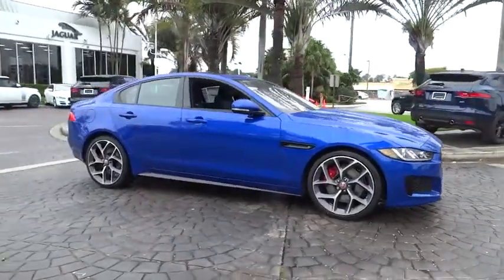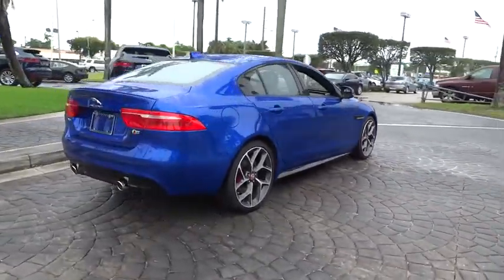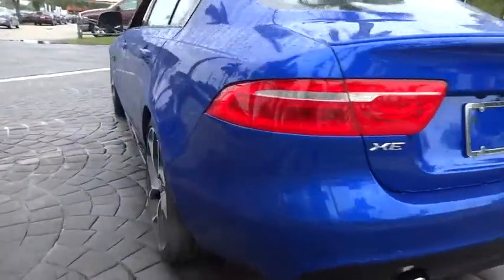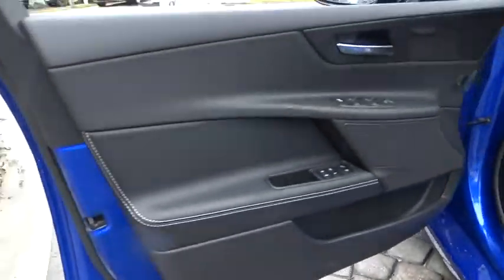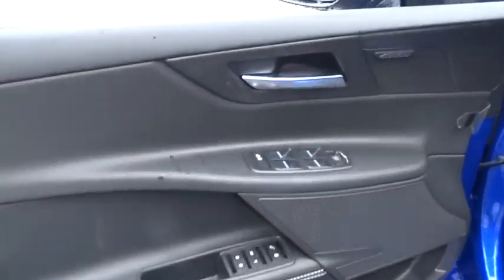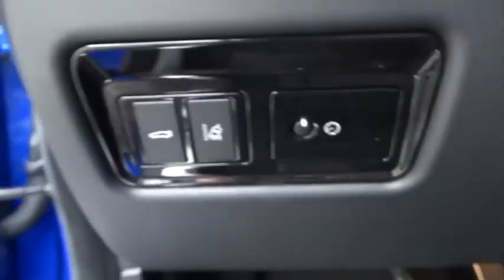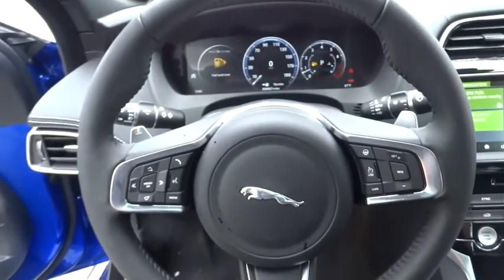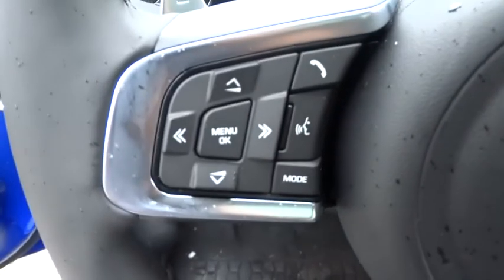2018 Jaguar XE Miami, Aventura, Fort Lauderdale, Broward, Miami Beach, FL JJCP35438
Wheels: 19  15 Spoke (Style 1015) w/Gloss Black,Wheels: 20  10 Spoke (Style 1014),Heated Front Sport Seats,S Embossed Grained Leather & Suedecloth Seat Trim,Radio: Meridian 380W Sound System w/11 Speakers,Radio: Meridian 825W Surround Audio System,Black Design Package,Carbon Fiber Trim Finisher,Technology Package,SiriusXM Satellite Radio,Wi-Fi Hotspot,Car Care Kit,Protection Package,Wheel Lock Package,Gloss Black Side Vents,Jaguar License Plate Frame,Front & Rear RWD Rubber Mats,Gloss Black Radiator Grille w/Gloss Black Surround,Front Window Sunshade,Chrome Wheel Locks,4-Wheel Disc Brakes,Air Conditioning,Electronic Stability Control,Front Bucket Seats,Front Center Armrest,Spoiler,Tachometer,ABS brakes,Auto tilt-away steering wheel,Auto-dimming door mirrors,Automatic temperature control,Brake assist,Bumpers: body-color,Delay-off headlights,Driver door bin,Driver vanity mirror,Dual front impact airbags,Dual front side impact airbags,Emergency communication system,Four wheel independent suspension,Front anti-roll bar,Front dual zone A/C,Front reading lights,Fully automatic headlights,Garage door transmitter: HomeLink,Headlight cleaning,Heated door mirrors,Heated front seats,Heated steering wheel,Illuminated entry,Low tire pressure warning,Memory seat,Occupant sensing airbag,Outside temperature display,Overhead airbag,Overhead console,Panic alarm,Passenger door bin,Passenger vanity mirror,Power door mirrors,Power driver seat,Power moonroof,Power passenger seat,Power steering,Power windows,Radio data system,Rain sensing wipers,Rear anti-roll bar,Rear reading lights,Rear seat center armrest,Rear window defroster,Remote keyless entry,Security system,Speed control,Speed-sensing steering,Split folding rear seat,Sport steering wheel,Steering wheel memory,Steering wheel mounted audio controls,Telescoping steering wheel,Tilt steering wheel,Traction control,Trip computer,Turn signal indicator mirrors,Variably intermittent wipers,Front beverage holders,Auto-dimming Rear-View mirror,Blind Spot Sensor,Lane Departure Warning System,11 Speakers,High intensity discharge headlights: Bi-xenon,AM/FM radio: SiriusXM,Navigation system: InControl Navigation,Exterior Parking Camera Rear,Auto High-beam Headlights